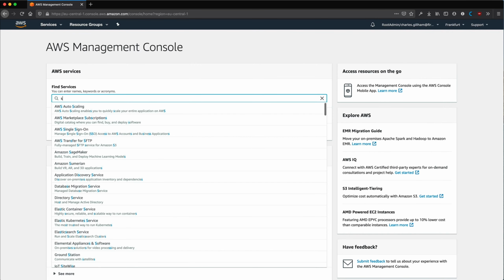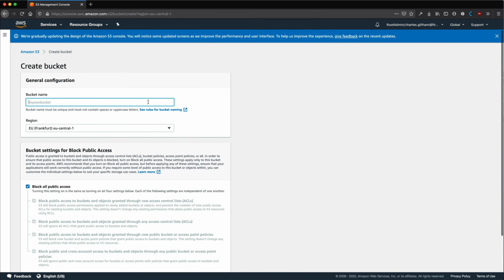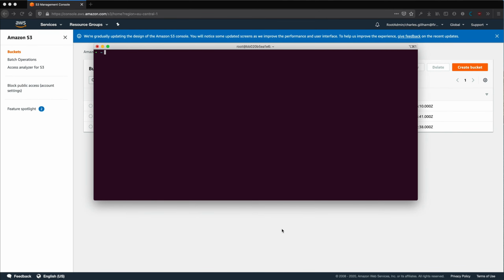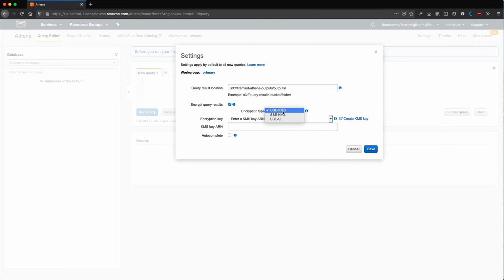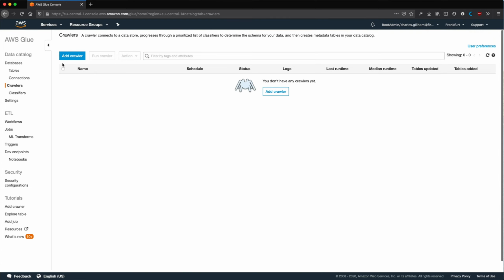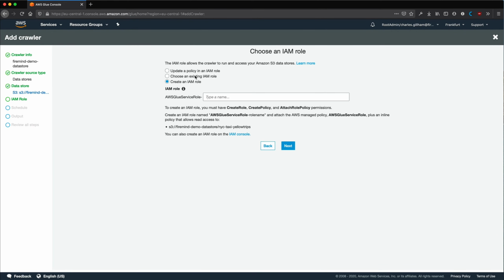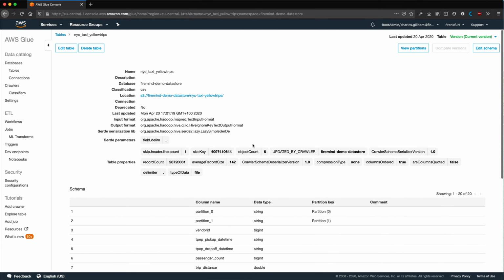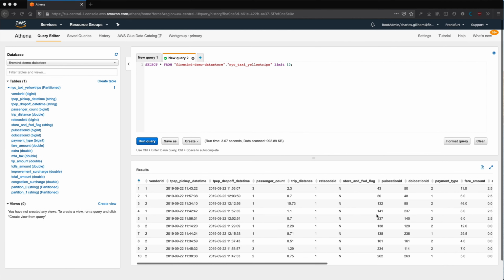AWS: How to create your first queryable datastore - Tutorial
Video: Setting up a new Aurora Development environment gives you access to a highly preformant, highly scalable MySQL Compatible database. A part of the Amazon Relational Database Service, which can be integrated with other AWS, or On-Premise services.

Learning Objectives:
- Understanding how to create a new Dev Tier database in the AWS Console
- Leverage Multi-Node architecture for redundancy